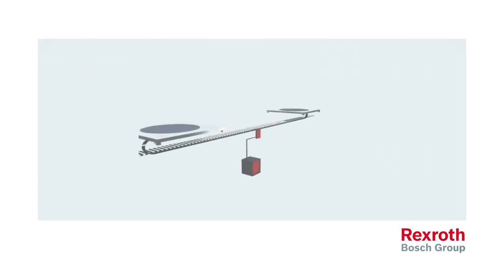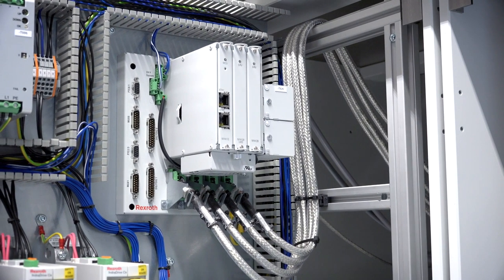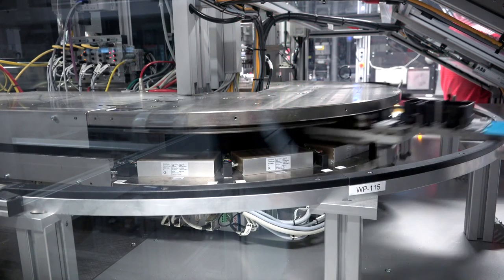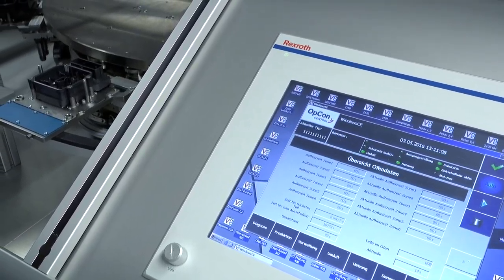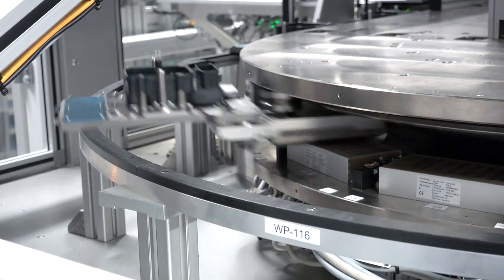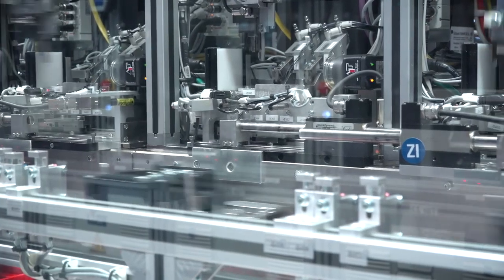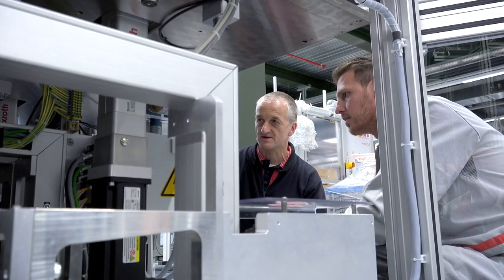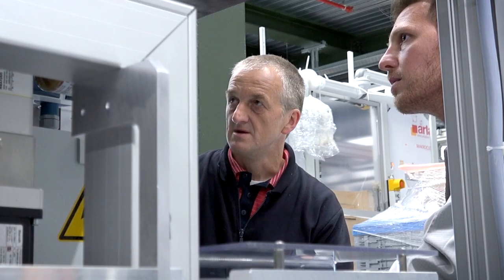Linear Motion System (LMS) - Flexible transport system in Bosch Plant Ansbach [en]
The LMS becomes part of the handling system. For example, the Bosch Plant  Ansbach has implemented LMS for the assembly of ABS and ESP systems. The result: with unchanged process steps, the plant has significantly increased its output.